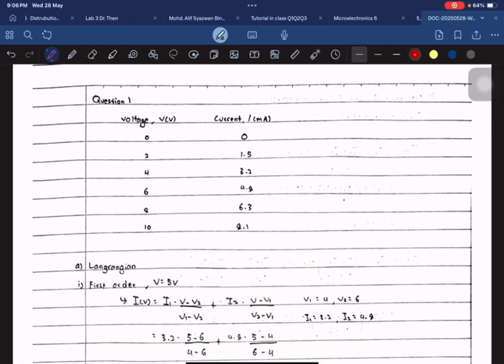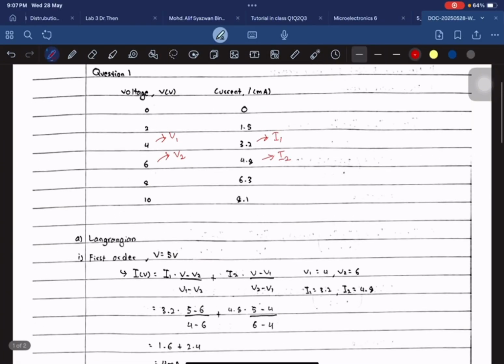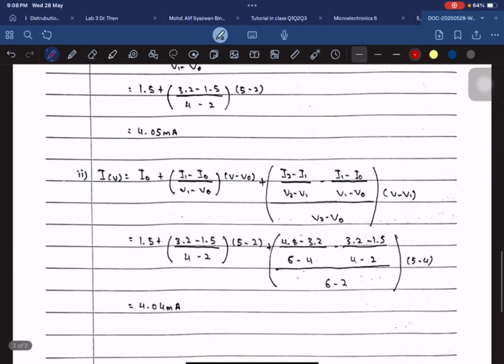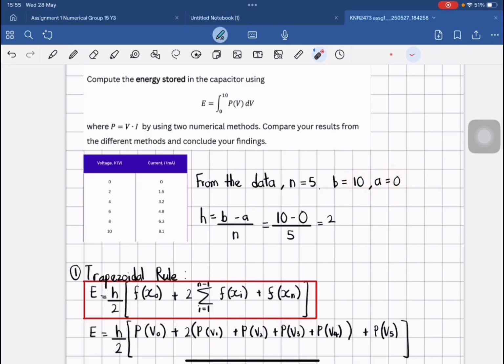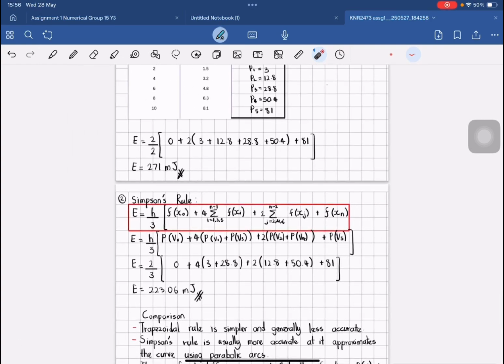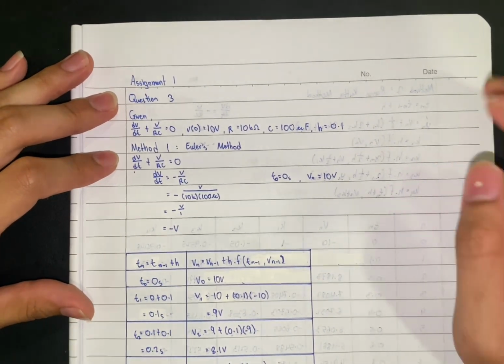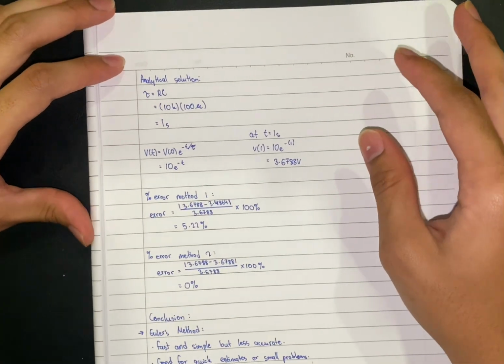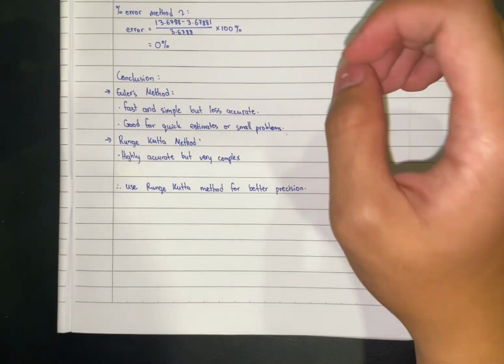Assignment 1 Numerical Methods and Statistics